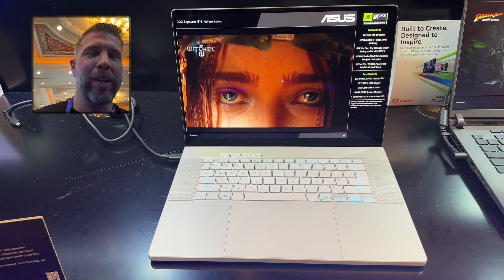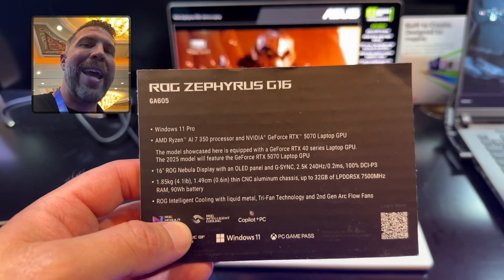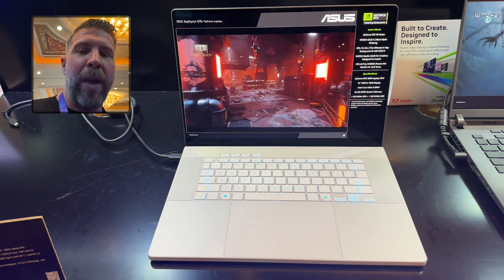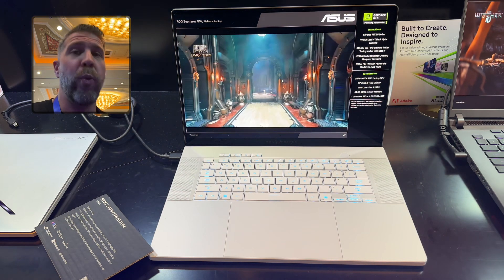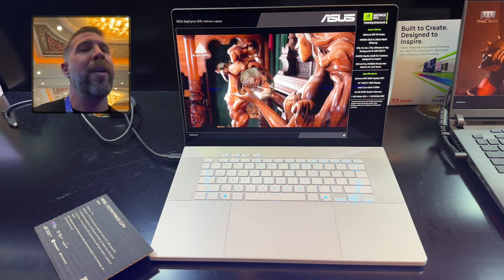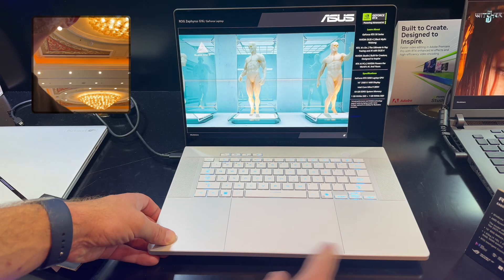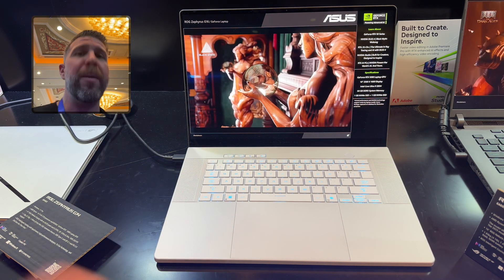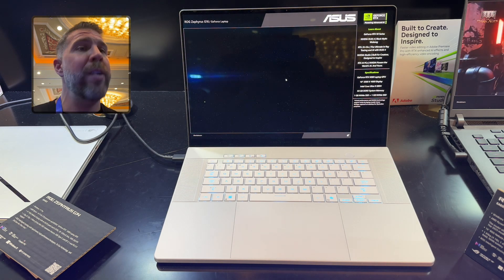2025 Zephyrus G16 RTX 5090 with Intel Core Ultra 9 285H! Looks Amazing, But No AMD CPU with 5090?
The 2025 Zephyrus G16 is shaping up to be really amazing with configs with RTX 5070, 5070 TI, 5080, and 5090! My only issue is that there is no AMD cpu paired with RTX 5080 or 5090, even though the AMD AI 9 370 HX is likely ahead of the Intel Core Ultra 9 285H.  You can find links to research, preorder, and buy all RTX 5000/4000 series laptops on my 2025 Gaming Laptop List

00:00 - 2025 Asus Zephyrus G16
00:22 - Variant Options - Zephyrus G16
00:50 - Specifications Options - Zephyrus G16
02:25 - Potential Missteps - Intel VS AMD - Zephyrus G16
04:03 - Design and Build - Zephyrus G16
04:20 - Port Selection Overview - Zephyrus G16
04:50 - Wish List and Feedback - Zephyrus G16